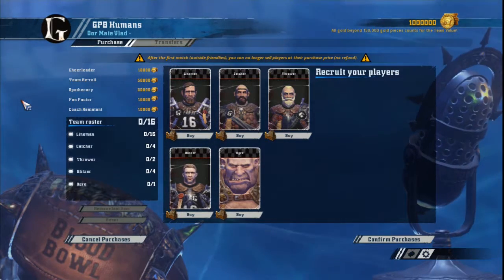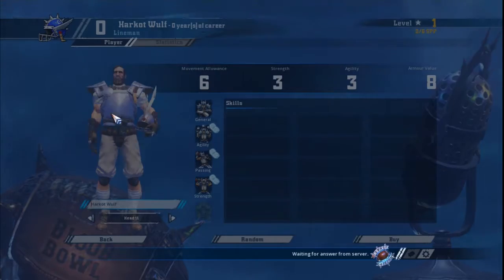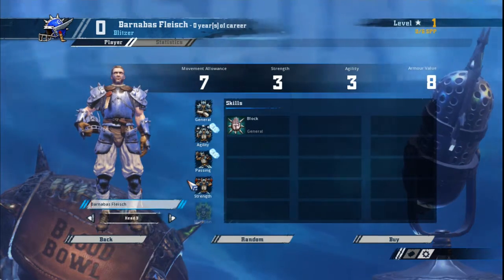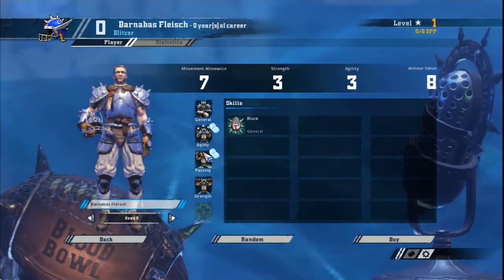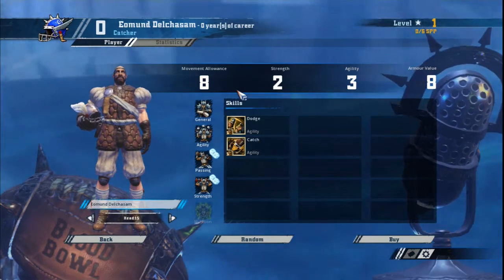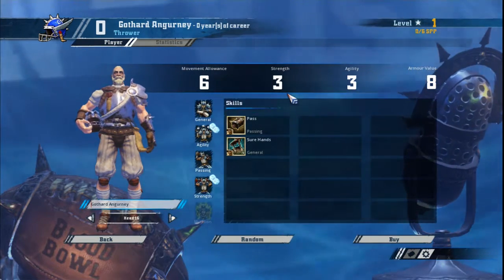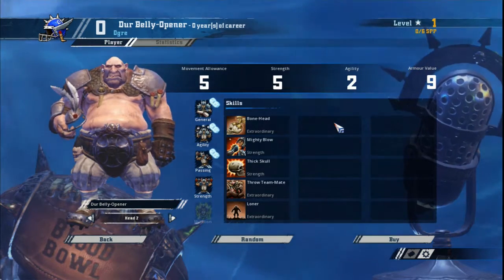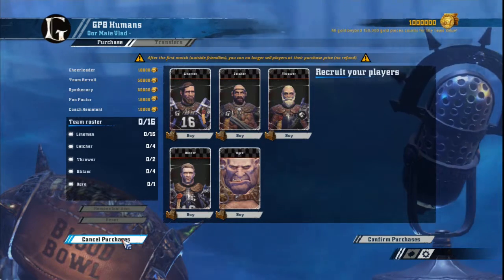Games Played Badly's Guide To Coaching a Human Team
In this video I take a look in to how you should think about building a Human team for Blood Bowl. I'll go in to each position, their strengths and weaknesses, as well as a look at how to build those players. We'll also take a loot at starting line-ups for Human teams

As always, I hope you enjoy this video and learn a thing or two.